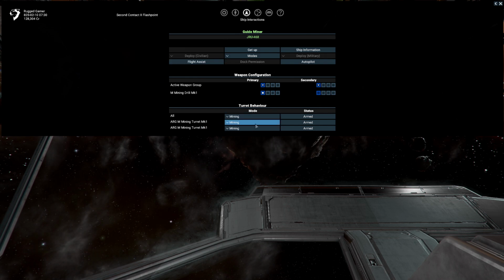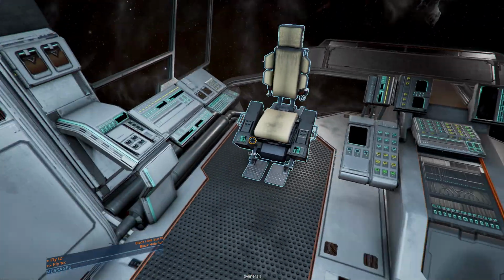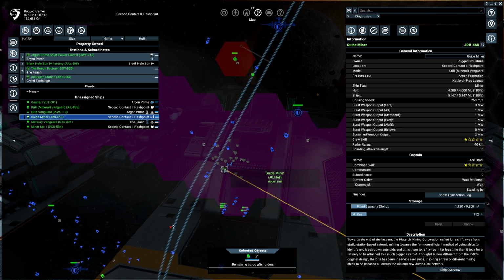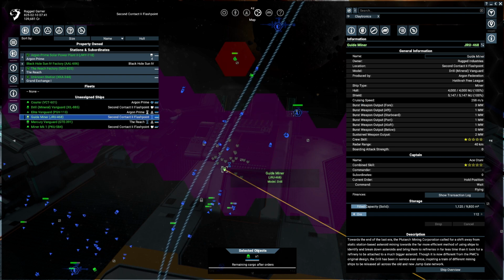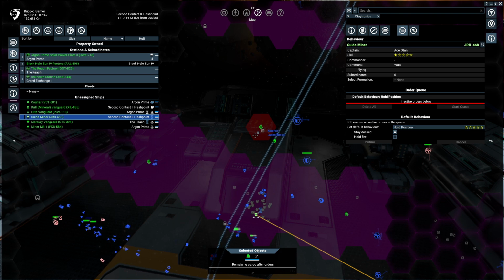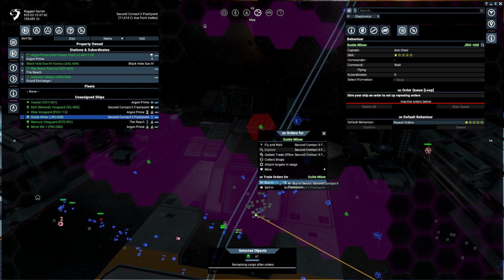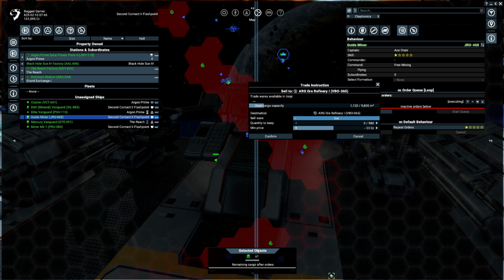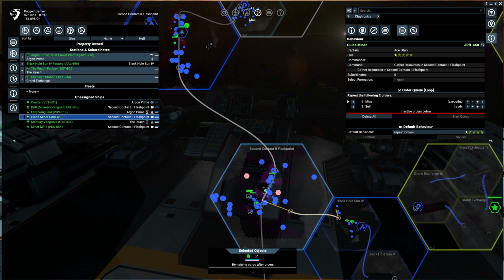X4 Foundations v4.0 | Absolute Beginners Guide - Episode 11 - Mining 101 - Manual & Auto!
Please note: Took me a minute to remember Medium ships take a while to break up asteroids, in Large miners, It was usual practice to just break the asteroid apart and collect the drops, Whereas its easier to just mine the ore deposits on the surface of the asteroid in smaller ships

This video is an updated guide for X4, covering 4.0+ and Split Vendetta/ Cradle of Humanity. In this complete guide we will go from the basics, right through to running your own empire and earning lots of credits!

Modlist/DLC:
Split Vendetta